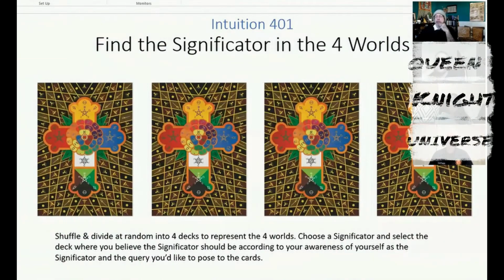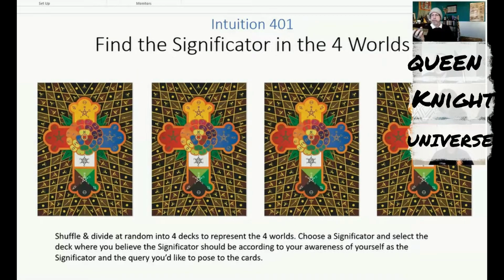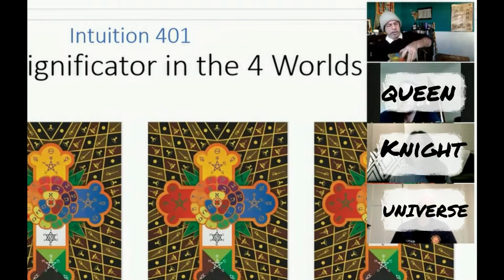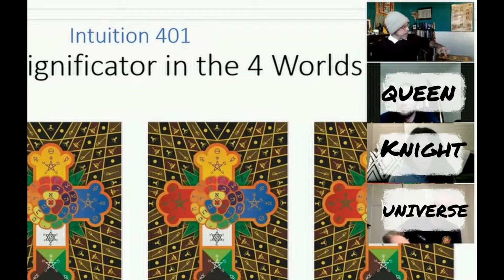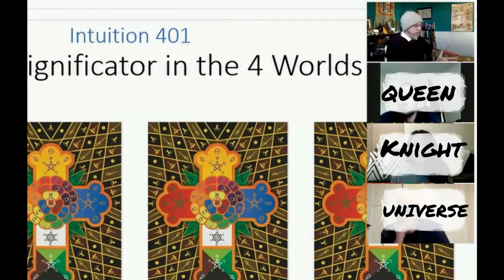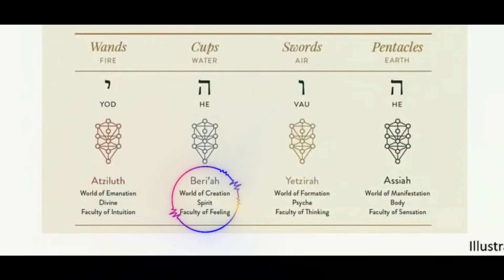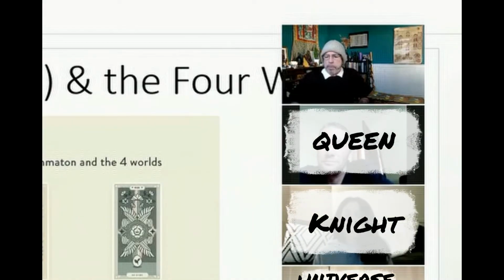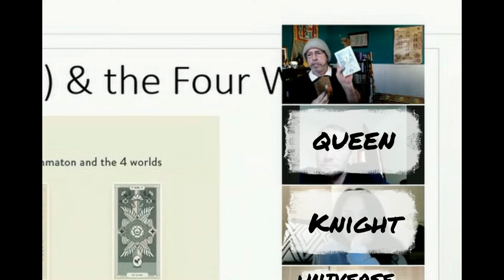Finding the Significator in the Four Worlds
This video is a clip from one of my workshops wherein I'm talking about associating myself with a particular card, making it my significator, and showing how to locate it in the four Qabalistic worlds.